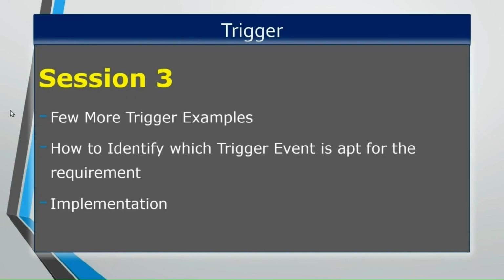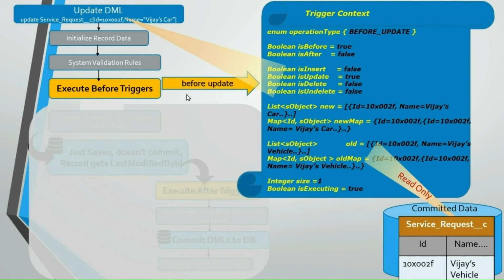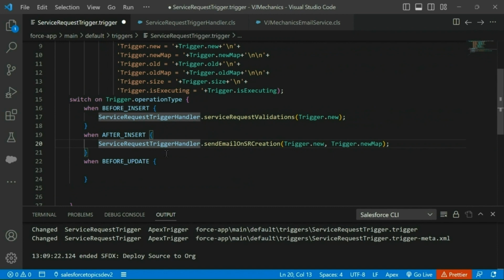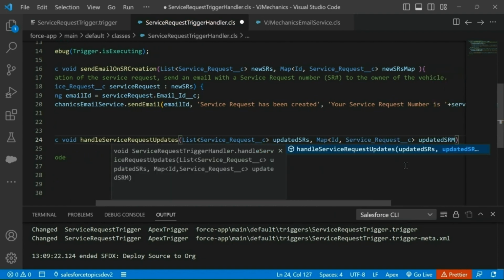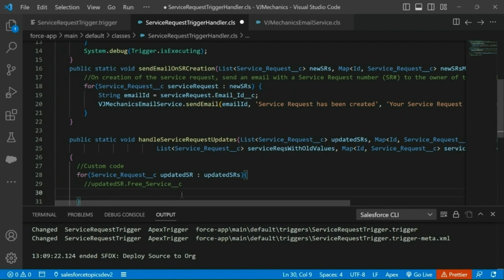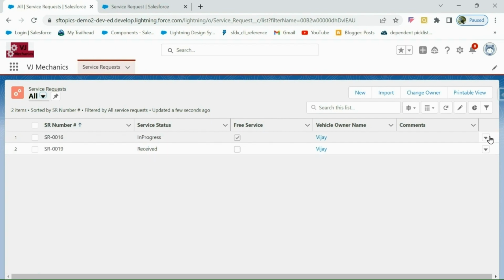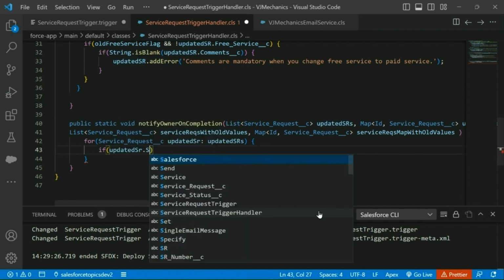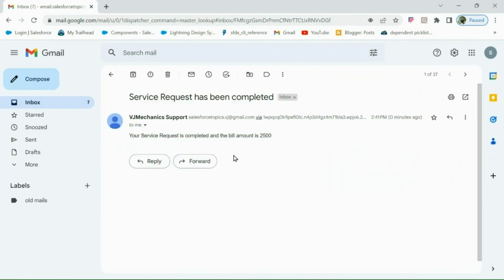Before Update and After Update of Salesforce Apex Triggers – Explained with a Demo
This covers on how to select appropriate Trigger Event for the requirement.
Examples with a demo for both before update and after update trigger event.
Note: The examples explained here can also be implemented in other ways (using point and click tools). But to demonstrate and explain the triggers I have implemented them using Triggers.

To replay this video Before Update and After Update of Salesforce Apex Triggers – Explained with a Demo